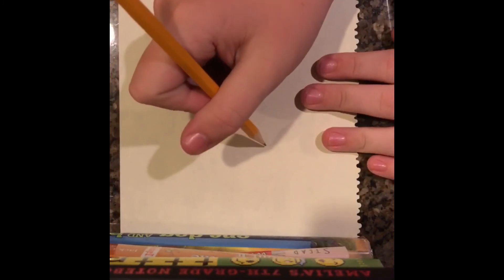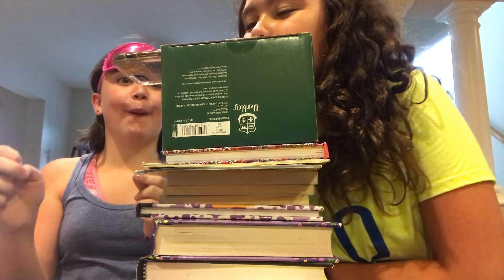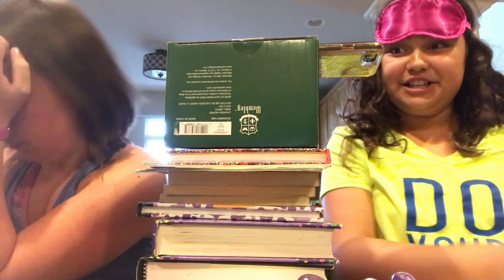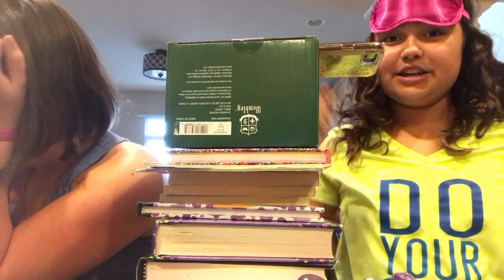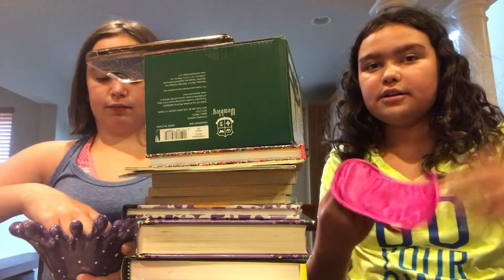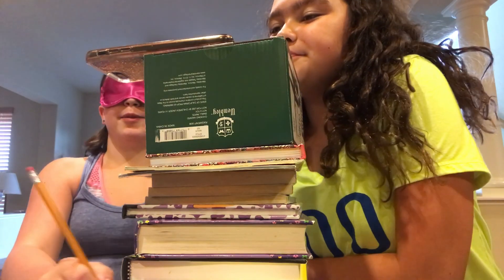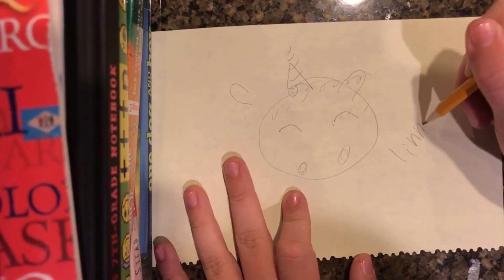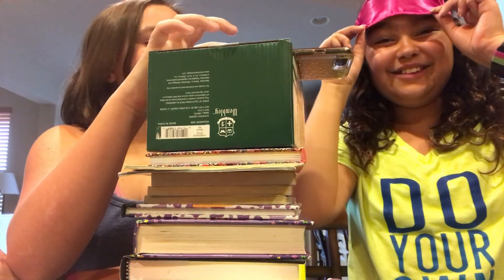Drawing Things Blindfolded #2 w/ Linnea | Quincertainment !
We attempt to draw things with a blindfold on. Watch this video to see how that turned out!! Follow the people that suggested the things we draw on Musical.ly!

Musical.ly: linnea_cannon

Scroll down to see the answer and if Linnea guessed the last drawing correctly!!

Linnea's first guess: bat

Answer: bat

Congrats Linnea!

Li